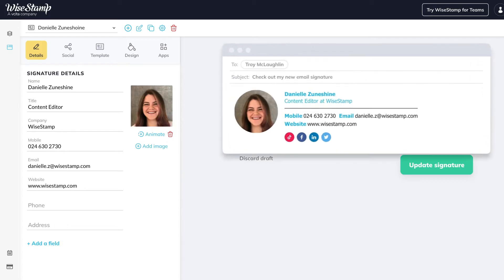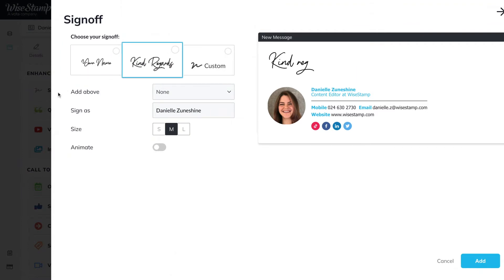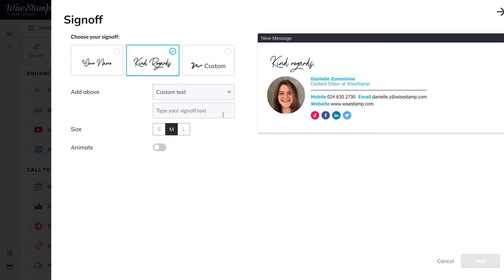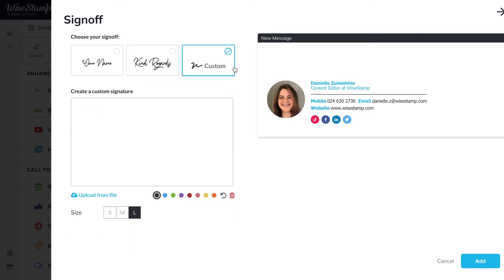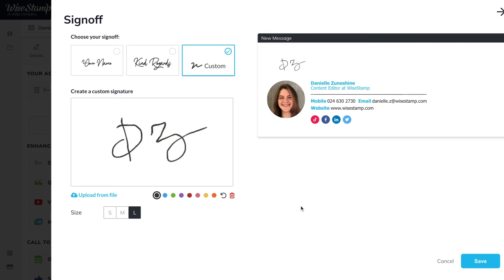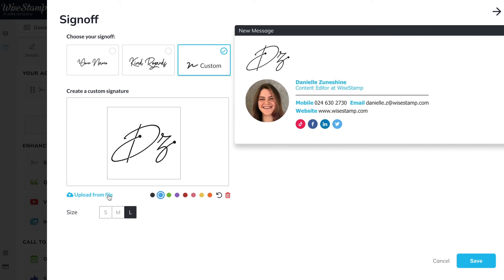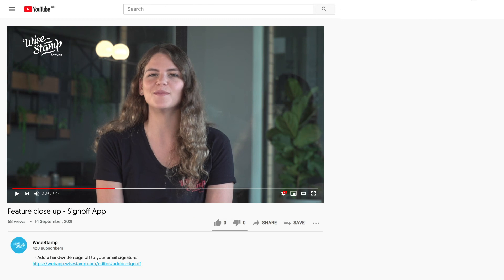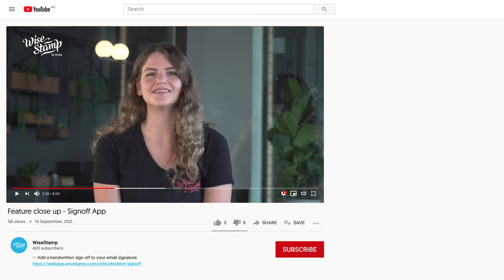Add handwritten signature to your email (Gmail, Outlook, MacMail)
See how to easily add a handwritten signature to your email in under a minute with the WiseStamp email signature handwritten sign-off app. Use it to easily insert your signature in Outlook, Gmail, Mac Mail, iPhone Mail, and Yahoo Mail.

🎥 What this video is about:
This video is part of our Feature Close-up series for the WiseStamp email signature generator. This time we’ll show you how to add a handwritten signature to your email and Insert that handwritten signature into your Outlook, Gmail, MacMail, iPhone Mail, and others.

To learn how to create a handwritten signature first visit our hand signature generator to create a digital copy of your hand signature for free

Once you’ve made your digital hand signature you can add it in Outlook, Gmail, or whatever email client you’re using. WiseStamp will automatically insert it into your email in your email signature block as a handwritten sign-off. This looks best when creating a cursive sign-off. Have fun creating your signature :)

🔥 Popular resources on our site:
Free handwritten signature generator: